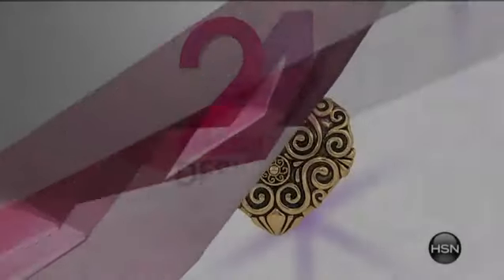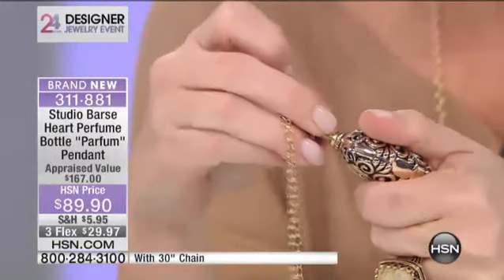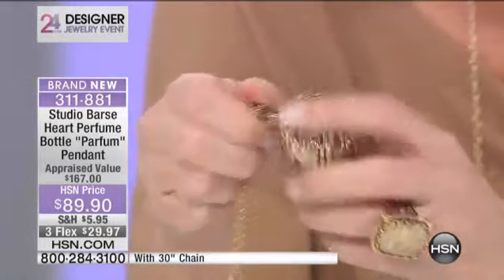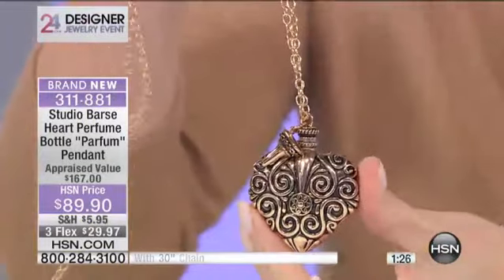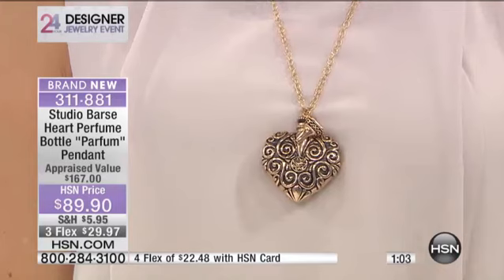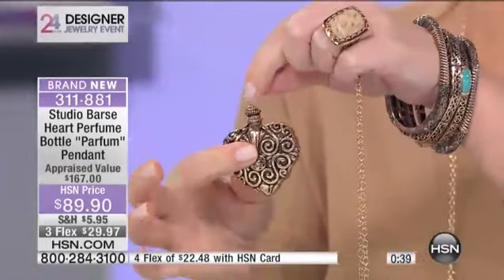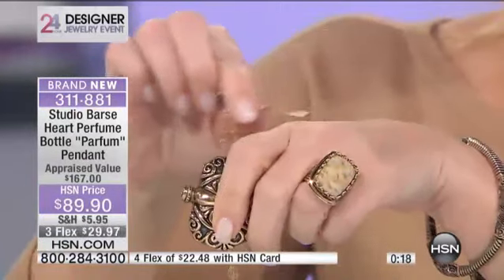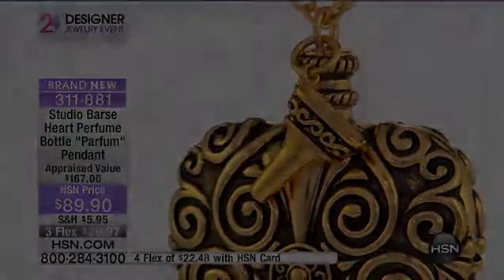Studio Barse Bronze 'Heart' Perfume Bottle Pendant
Studio Barse Bronze "Heart" Perfume Bottle Pendant with Chain
[Value Statement]

Design Information

    Pendant/fragrance holder features a heart design with intricate carved detailing